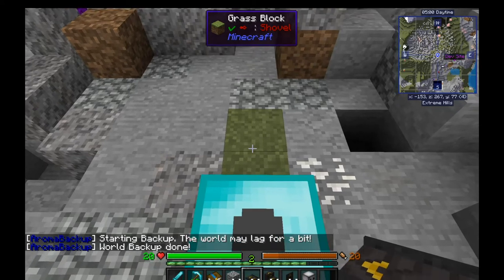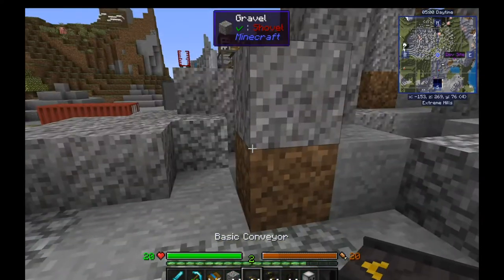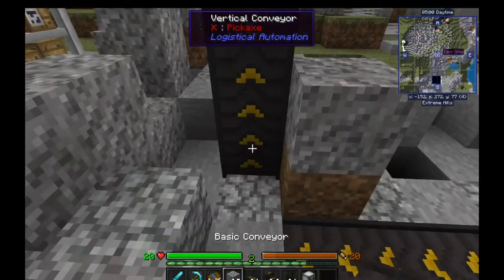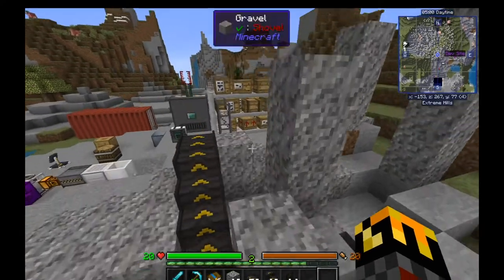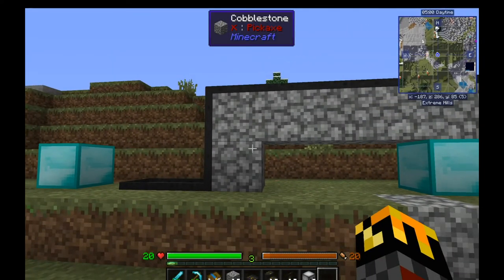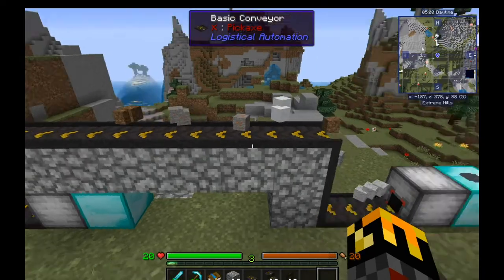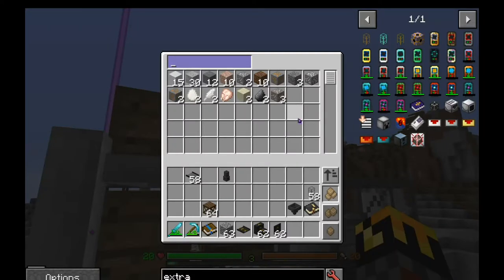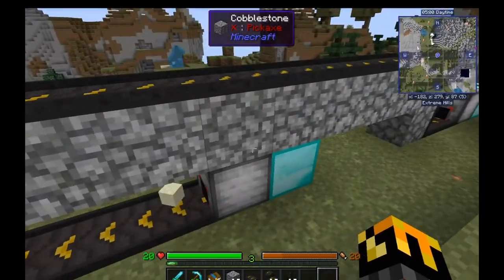[Basic] Conveyors Tutorial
I cover the conveyors from Logistical Automation.